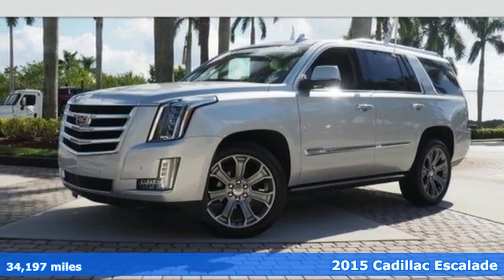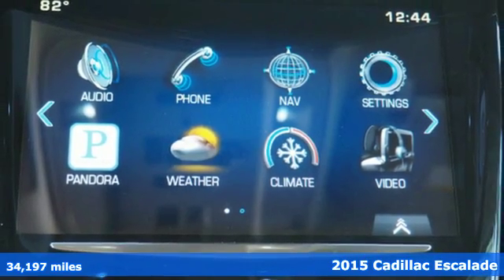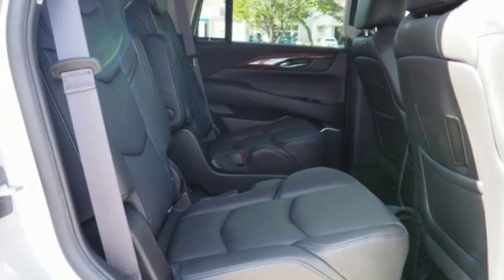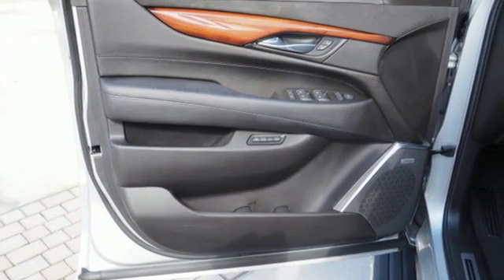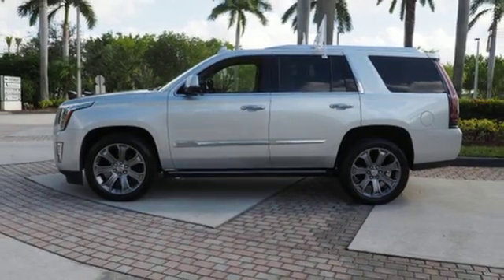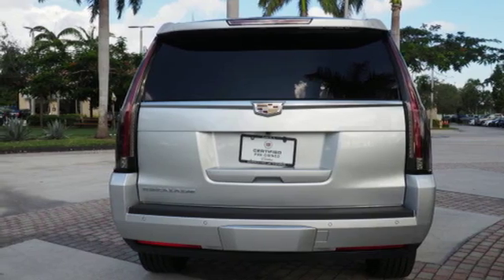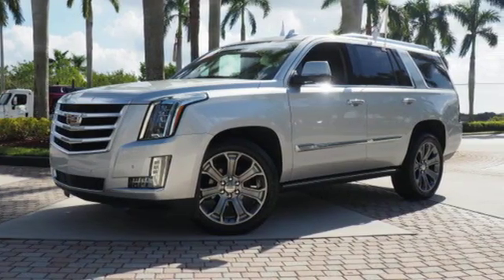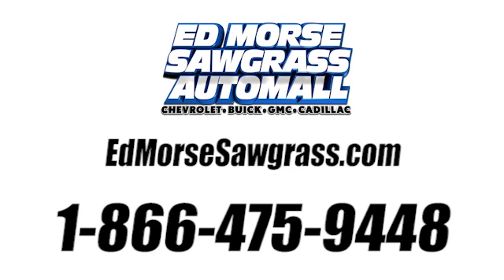Certified 2015 Cadillac Escalade Sunrise FL Miami, FL HR264734A - SOLD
Year: 2015
Make: Cadillac
Model: Escalade
Trim: Premium
Engine: 6.2L V8 Engine
Transmission: Automatic
Color: Radiant Silver Metallic
Interior: Jet Black
Mileage: 34197
Stock #: HR264734A
VIN: 1GYS4NKJ0FR572474

Address:
14401 West Sunrise Bouledvard